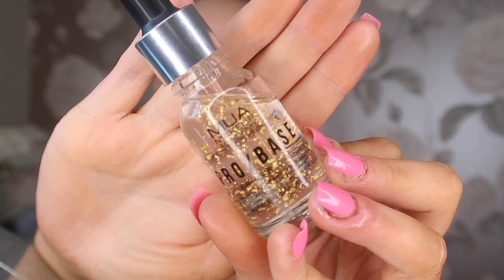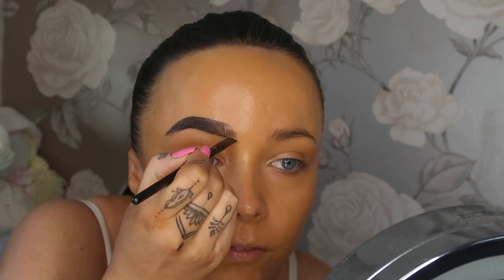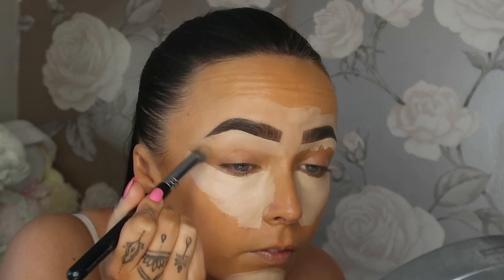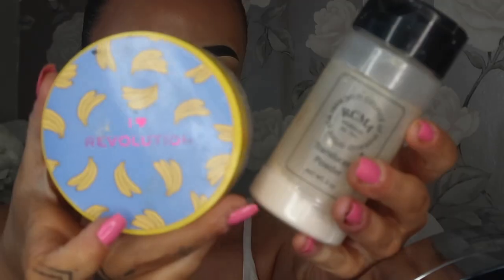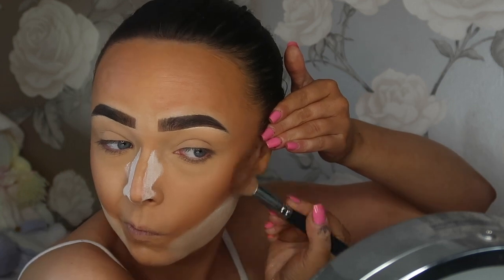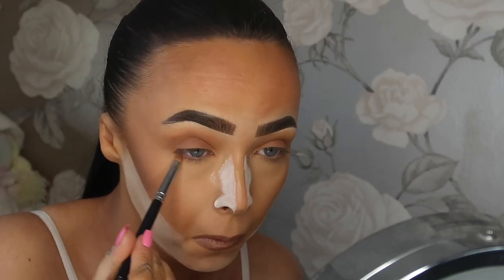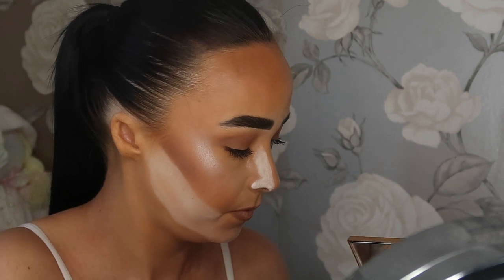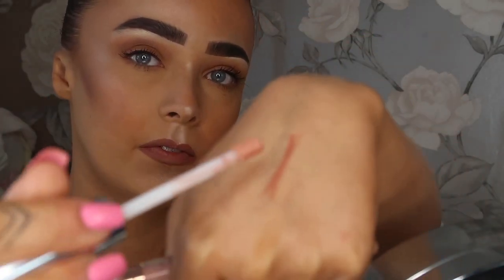UPDATED EVERYDAY MAKE UP ROUTINE | ELLIE ROBINSON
Hello Everybody,

I hope everybody is doing well in this un-certain and scary time, I thought I would film a really calm and relaxed "UPDATED: Everyday Make-Up Routine" this has been my go-to for the last few months and I am obsessed! Especially if you have blue eyes.

FOLLOW ME ON
RECENT VIDEOS YOU MAY ENJOY
USEFUL INFORMATION
- Camera: Cannon G7X Mark II
- Ring Light